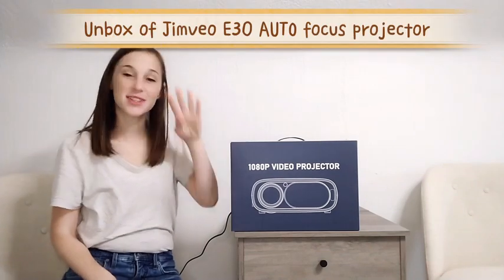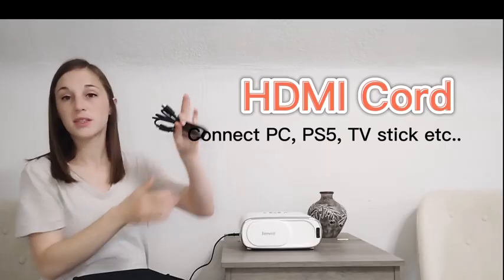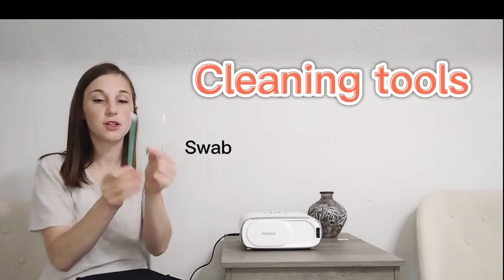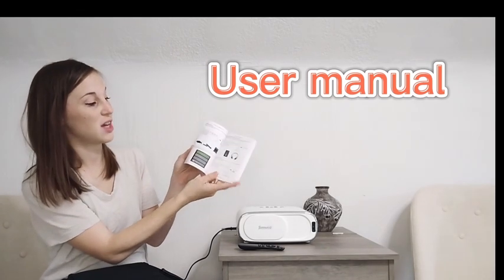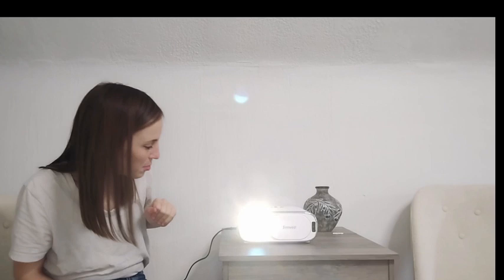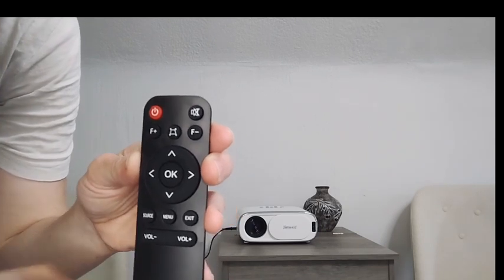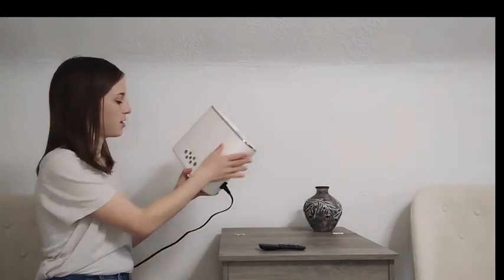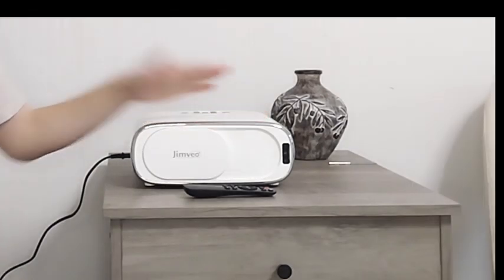Unboxing of Jimveo E30 Auto Focus+Auto lens Cap Projector